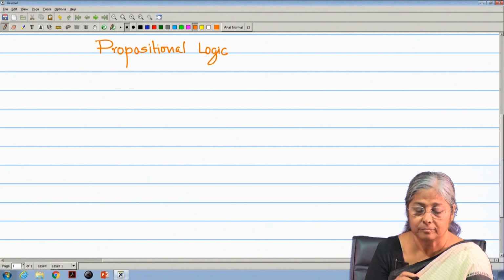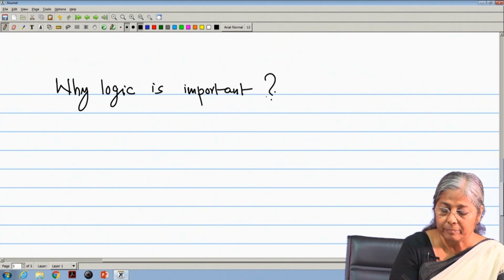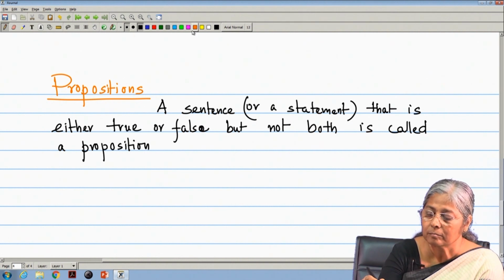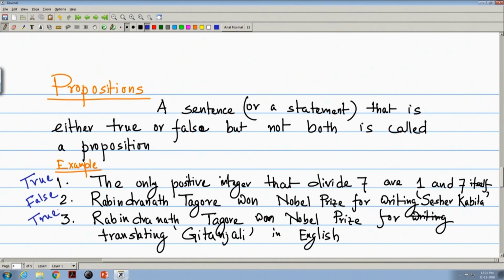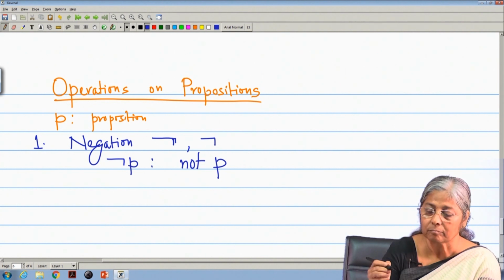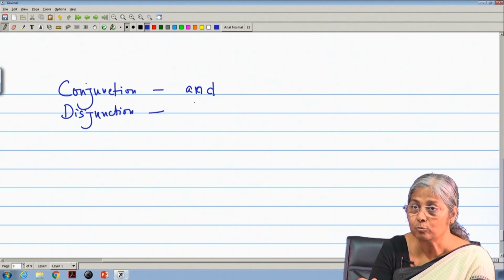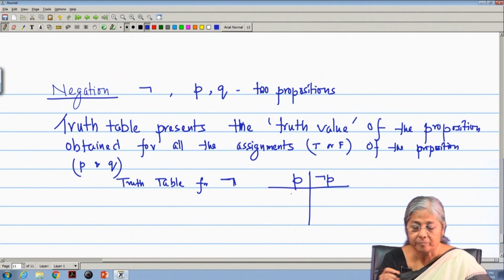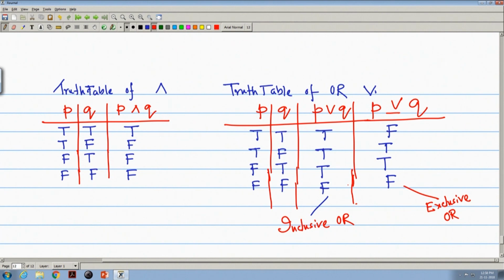Introduction to Propositional Logic